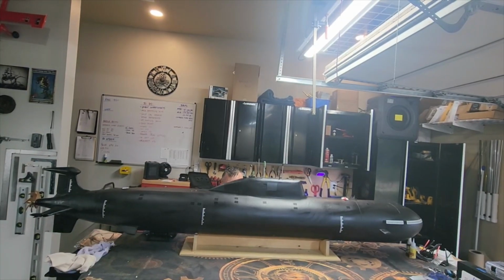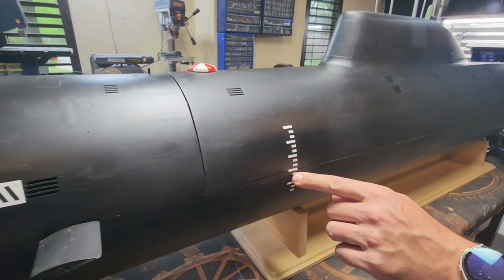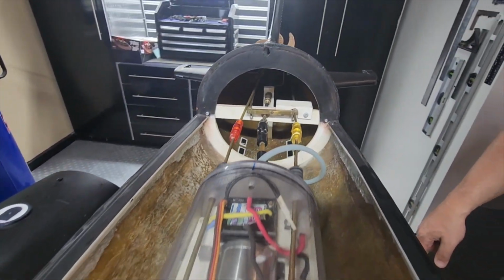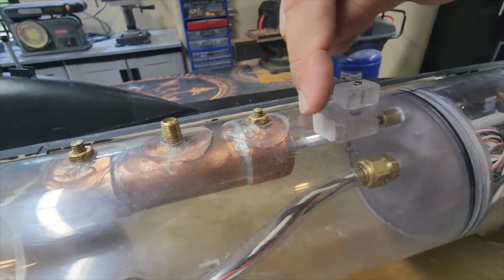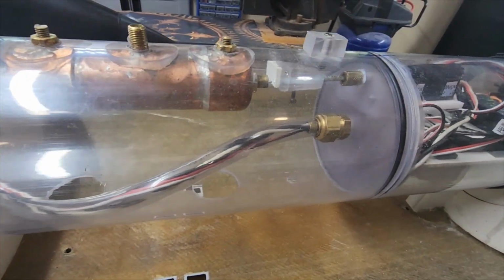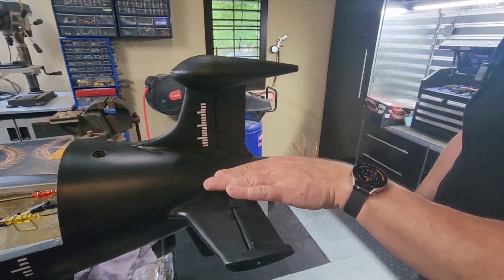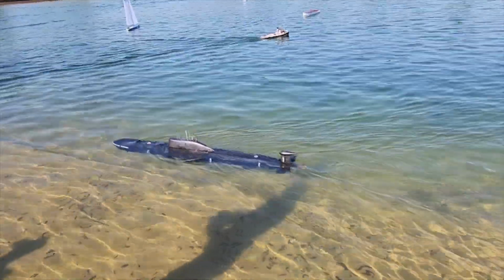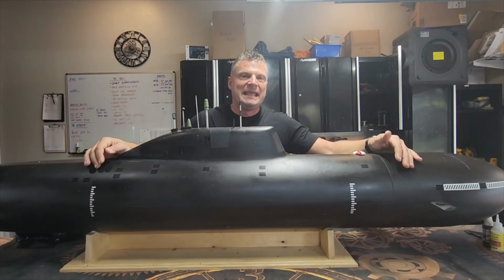The RCSubGuy Tackles a GIGANTIC Russian RC Submarine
Bob Martin
the RCSubGuy